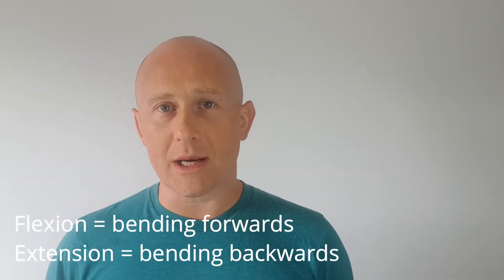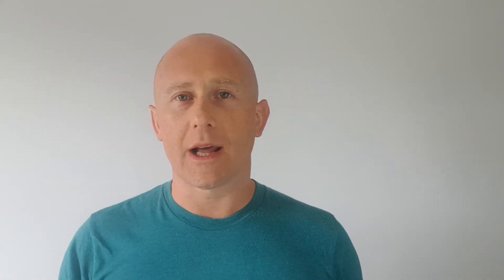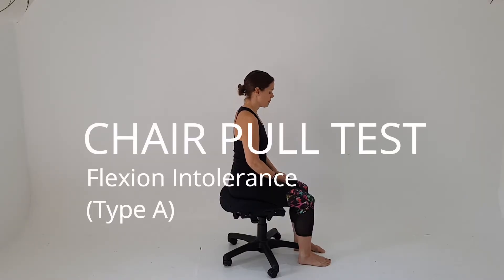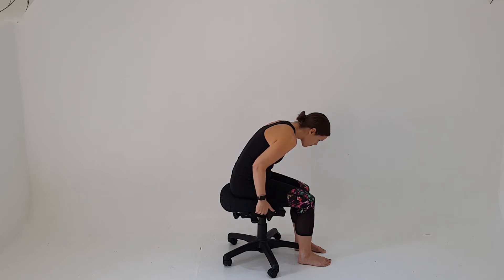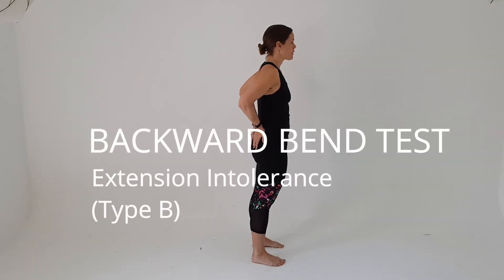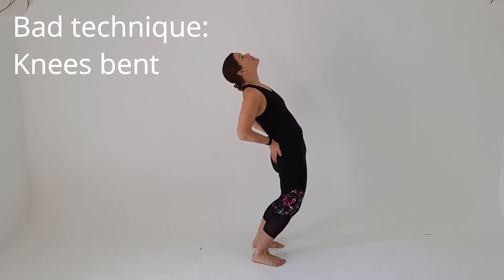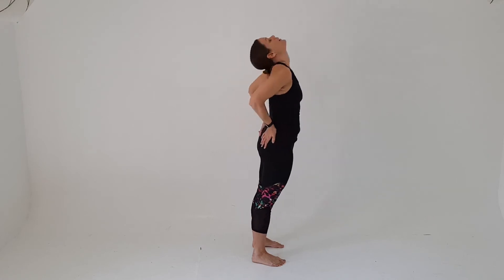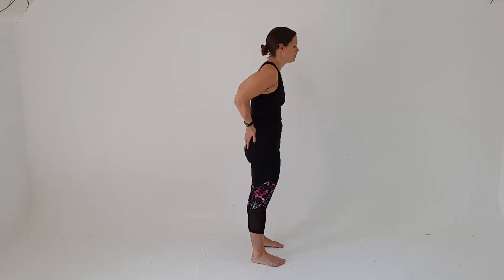Is Your Back Flexion or Extension Intolerant?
Most (but not all) people with back pain are either Flexion or Extension Intolerant.

When you know which one you are, then you know what to do, avoid or modify, so your back can get better.

*Everyone’s different and you might be both, or neither, but most people fall into one category.

Here are 2 SIMPLE TESTS to see if you are either flexion or extension intolerant.

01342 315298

Family Chiropractic
Old Station House, London Road
East Grinstead, RH19 1ET